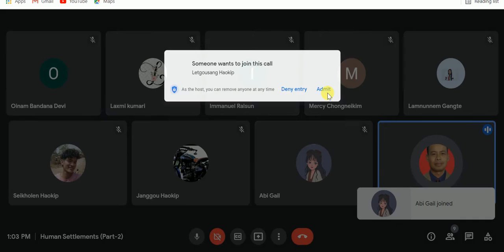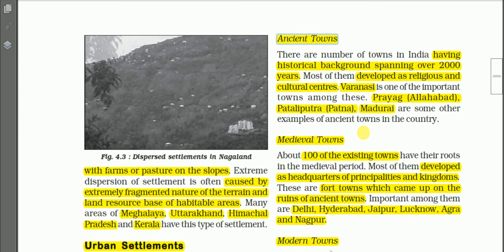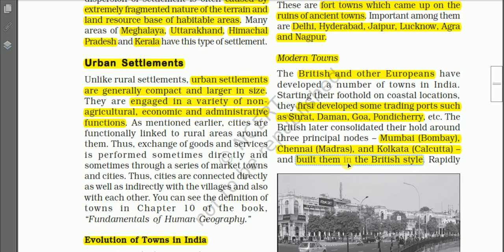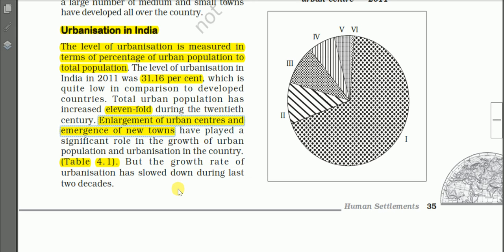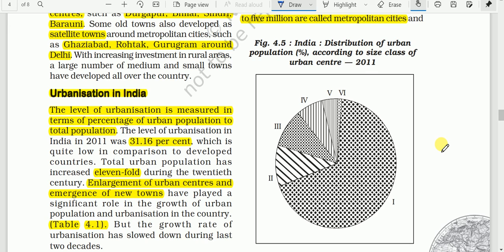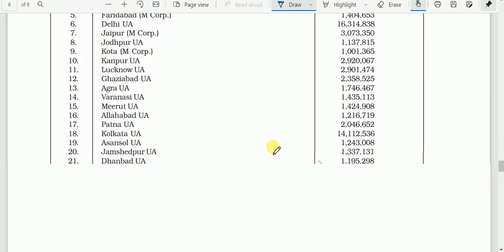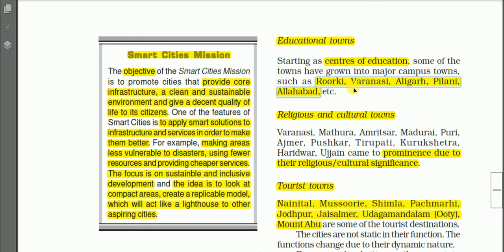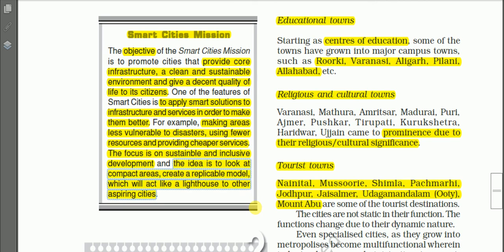Urban Settlements in India, Chap-4, Class-12 NCERT Geog. (Bk-2) by Shyamkumar Khangembam (PGT, NVS)